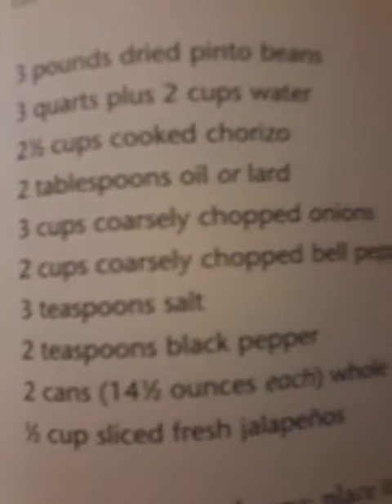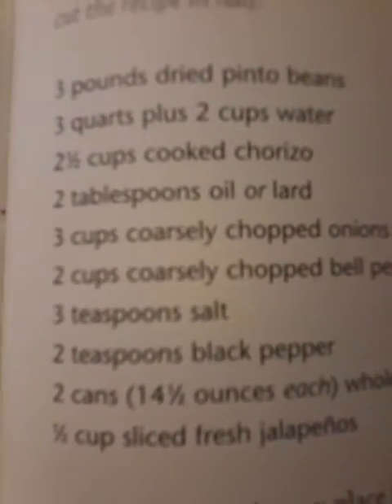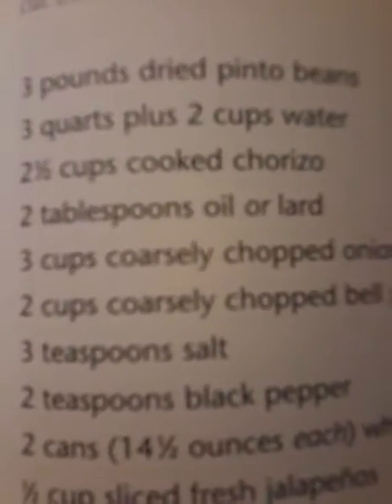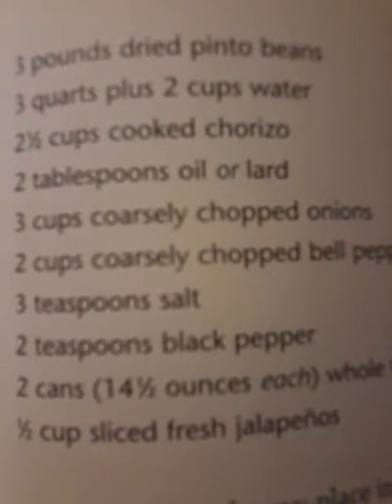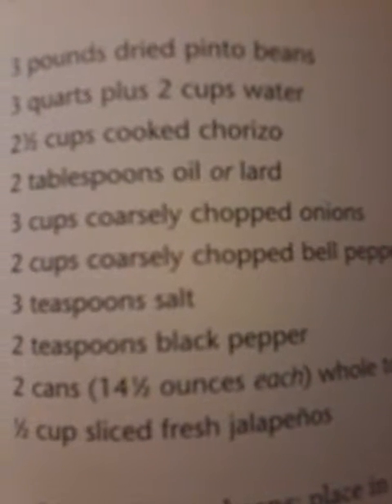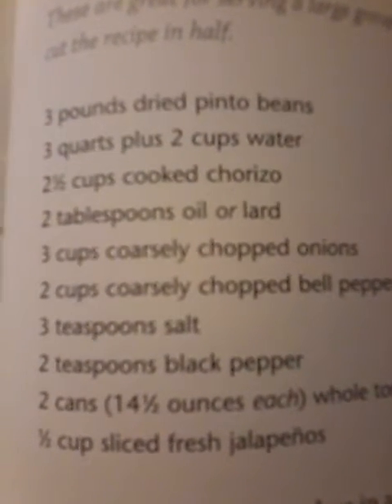Party beans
Easy crockpot recipe for basic beans that can be used in many more recipes through the week.
First night  beans, cornbread and greens
2nd night  bean burritos
3rd night   Nachos
4th night refry the beans to use as a side with fajitas